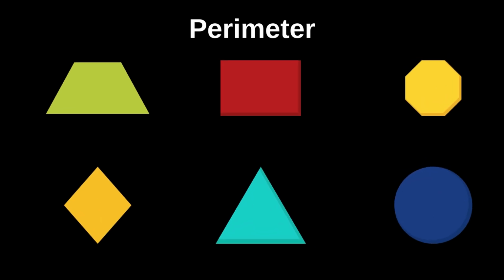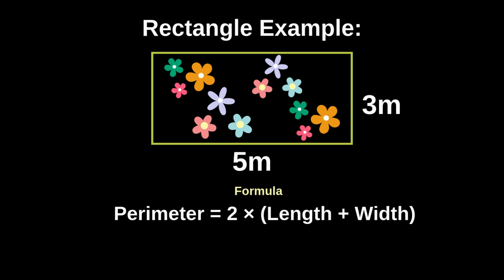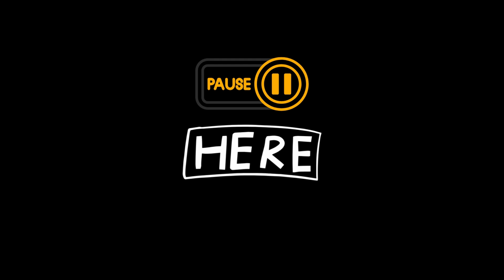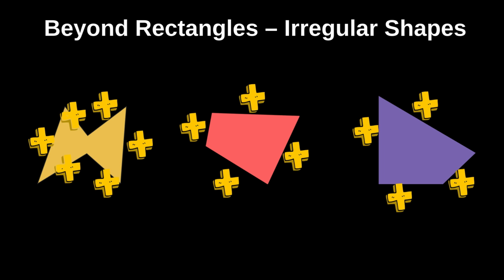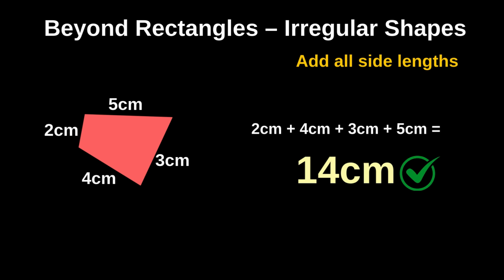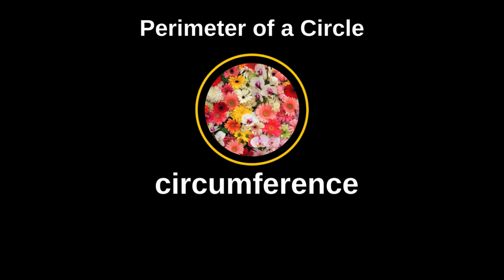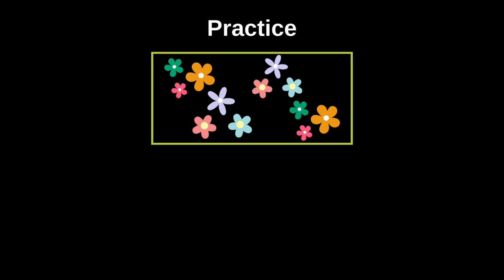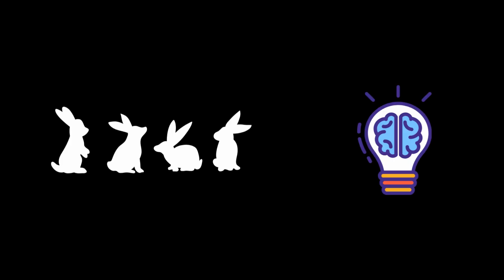How to Find Perimeter of ANY Shape – Step by Step with Real-World Examples!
Learn how to find the perimeter of any shape in minutes! This step-by-step guide covers rectangles, squares, circles (yes, circumference too!), and even irregular polygons.

Outline:
0:00 What is Perimeter?
0:11 Rectangle Formula
0:28 Square Formula
0:43 Find the Perimeter of a Rectangle
0:56 Irregular Polygons
01:05 Perimeter of a Polygon
01:14 Pro Tip
01:21 Why We Use Perimeter?
01:33 Perimeter of a Circle
01:57 Practice Finding Perimeter
02:21 Comment your Answer